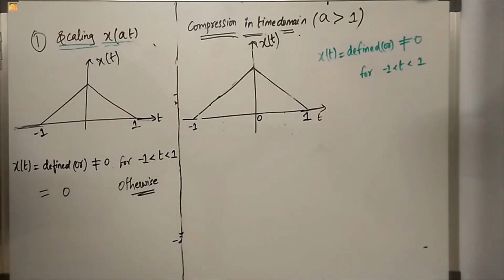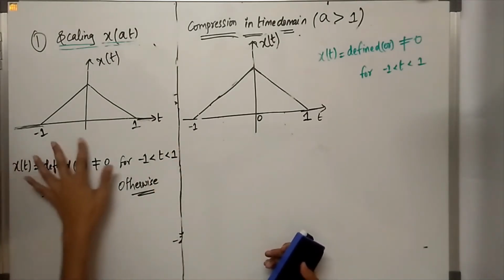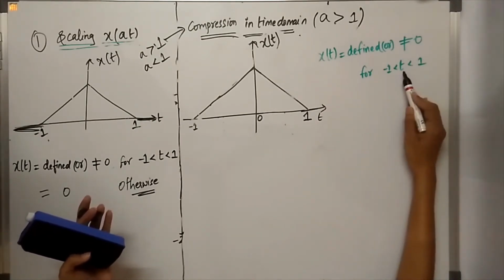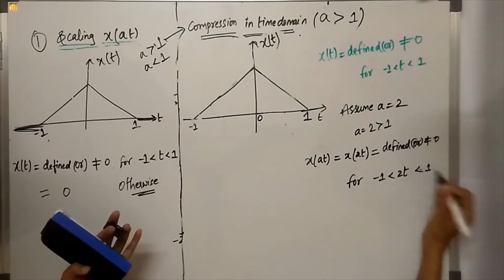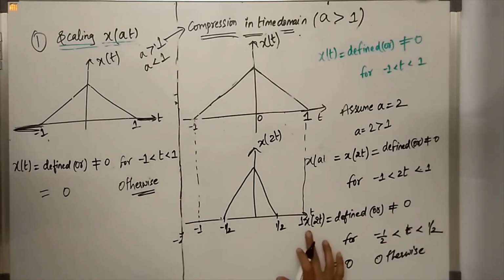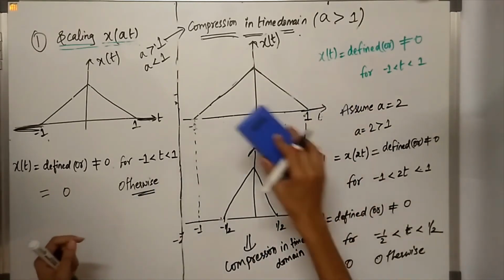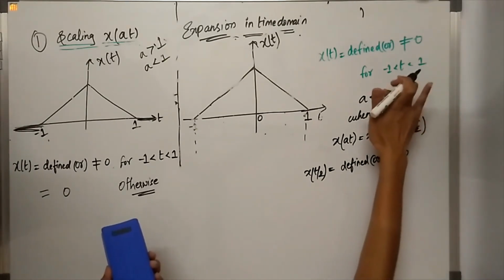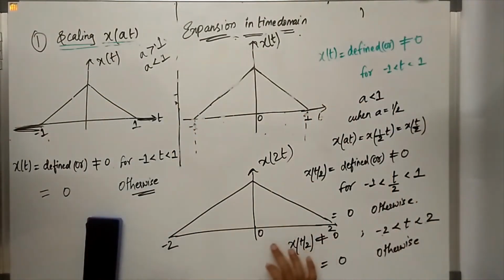Signals and systems -Time Scaling property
This video is a part of the Wireless Communications Series. This will form the foundation for Digital Signal Processing, CDMA, MIMO, OFDM and 3G/4G(LTE).